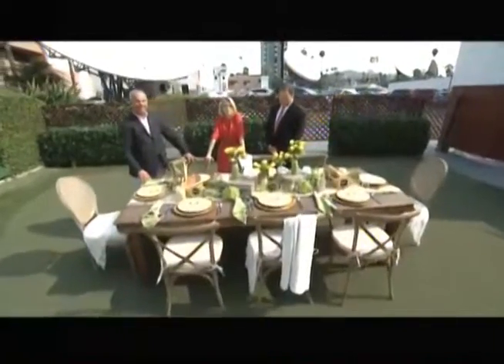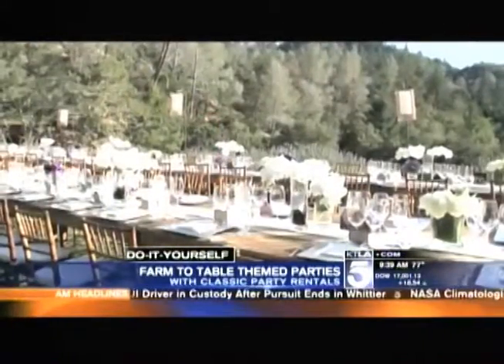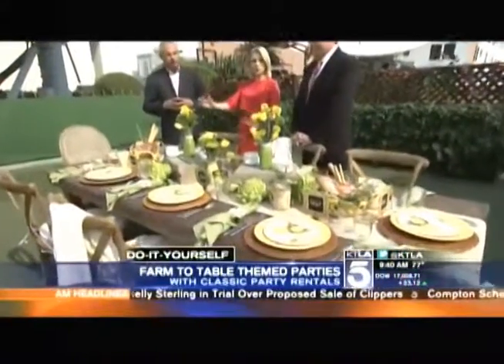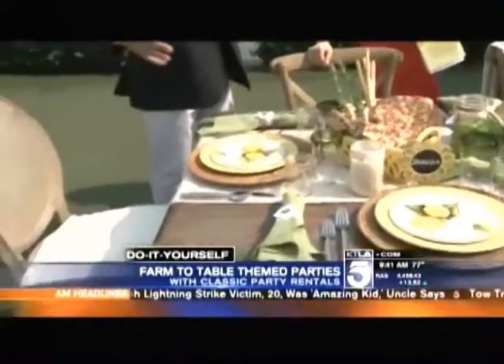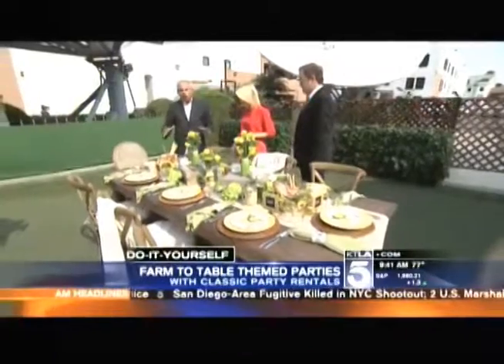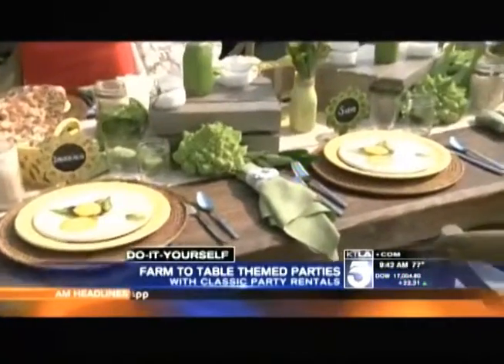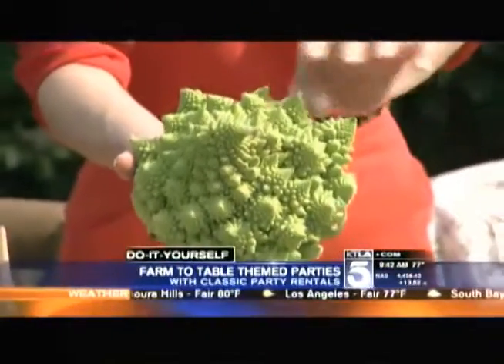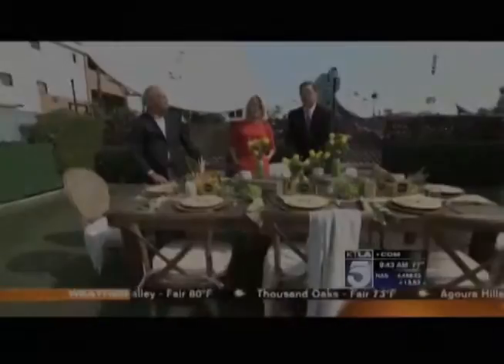Farm to Table Chic from Classic Party Rentals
As seen on KTLA 5, lifestyle expert Gus Galanis of Classic Party Rentals describes the hottest event trend: farm to table themes.

Organic eating arrangements and simpler entertaining spaces are warmed with wood.

Party rentals from tent to tabletop!